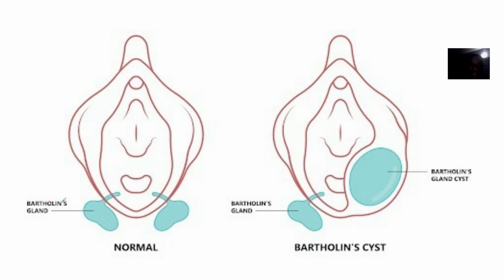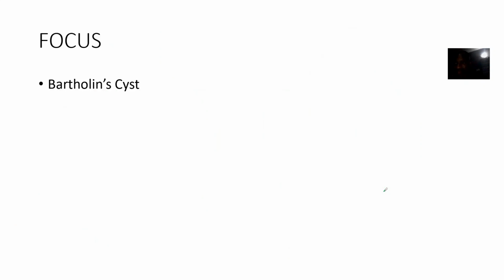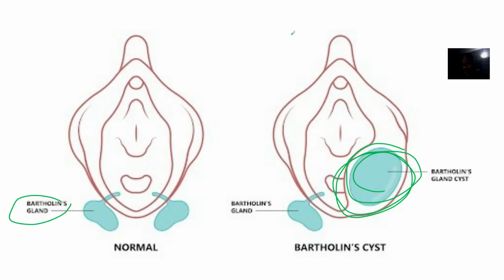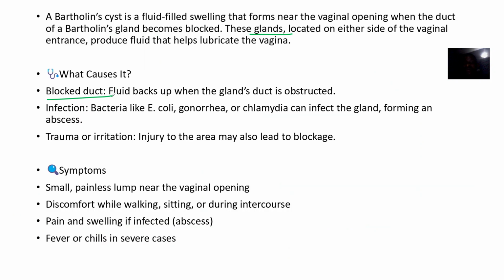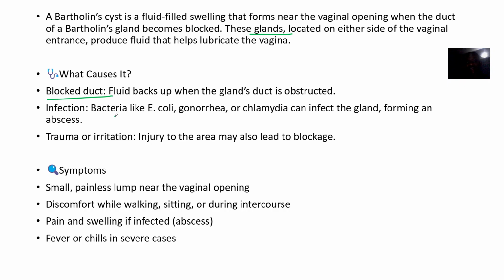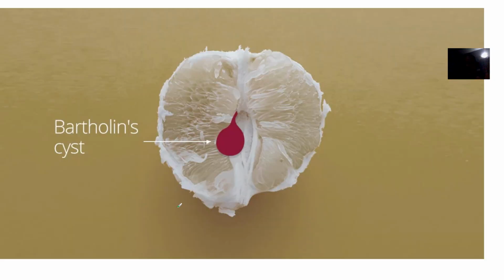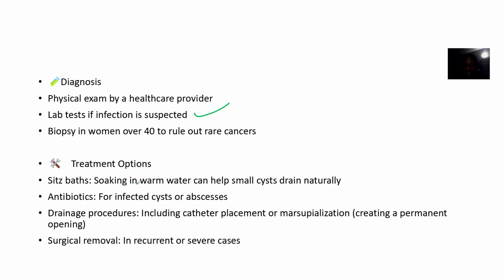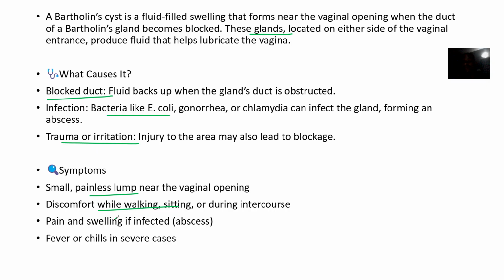Bartholin’s Gland Cyst; fluid filled swelling that forms near the vaginal opening